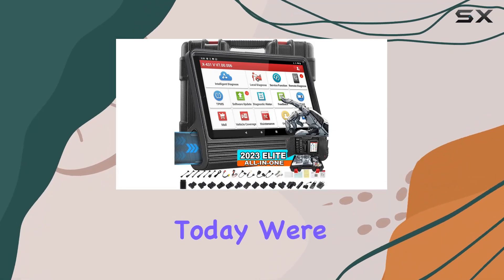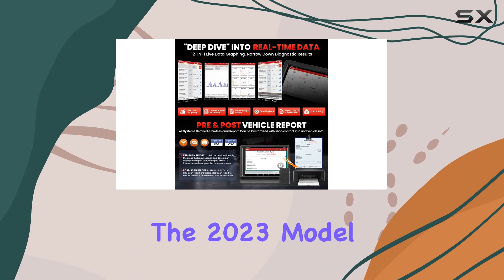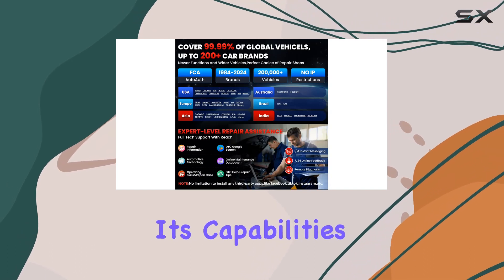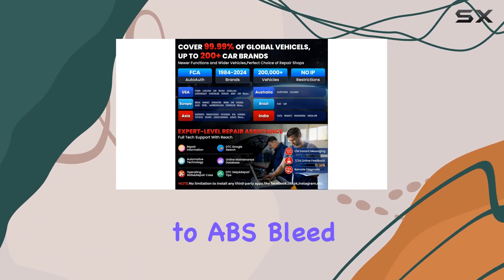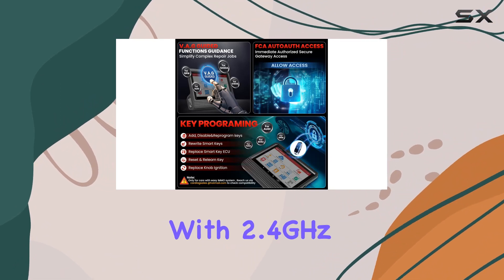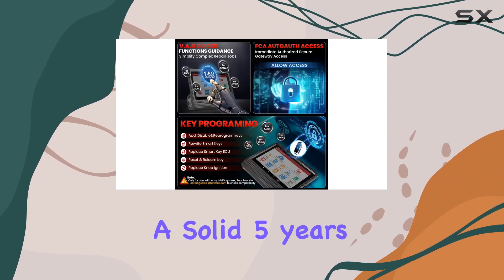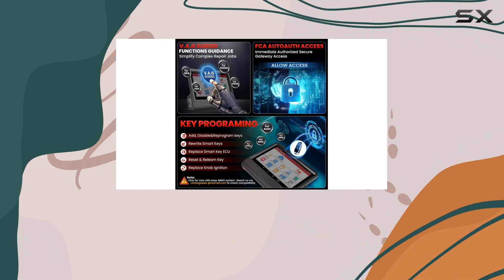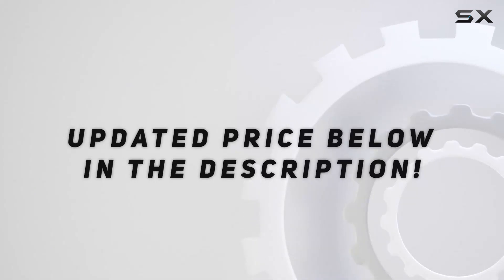Revolutionizing Auto Diagnostics: LAUNCH X431 V ELITE 4.0 In-Depth Review!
0:00 Intro
0:06 Review

Things that we mentioned in this video:
2023 LAUNCH X431 V : B01GRN4BRQ